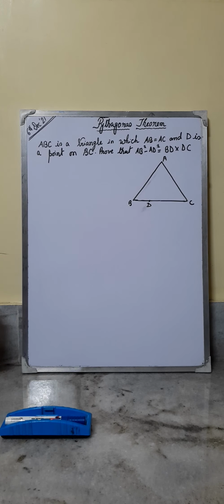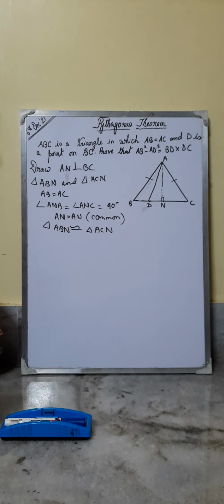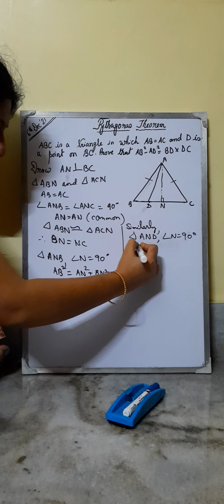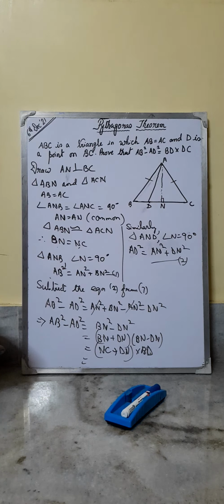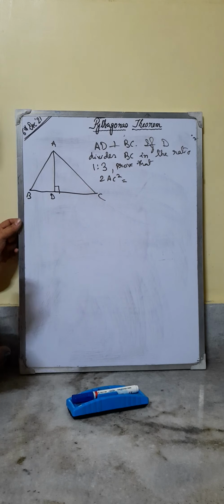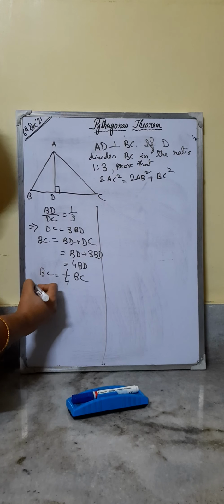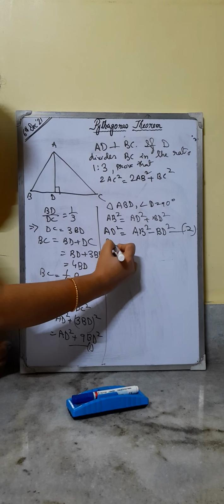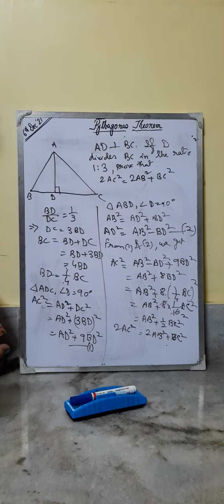5 December 2021